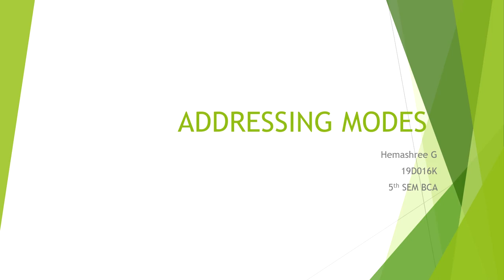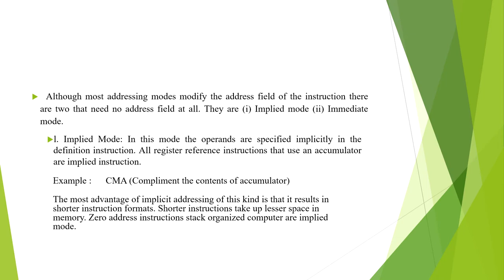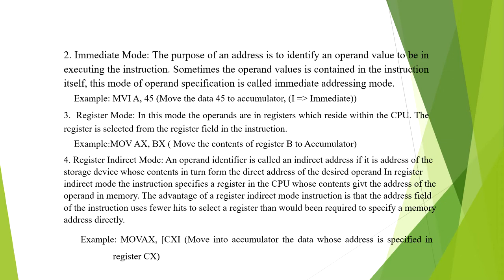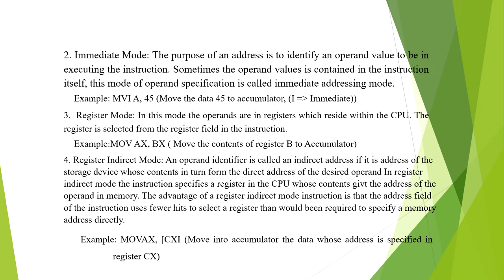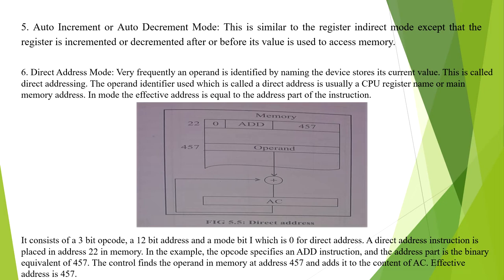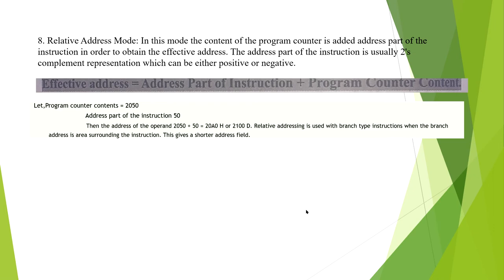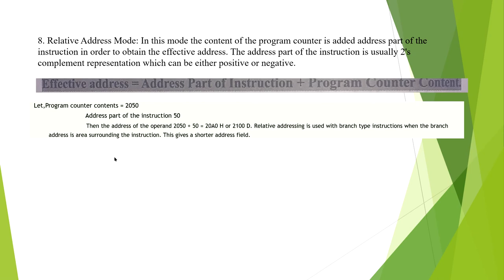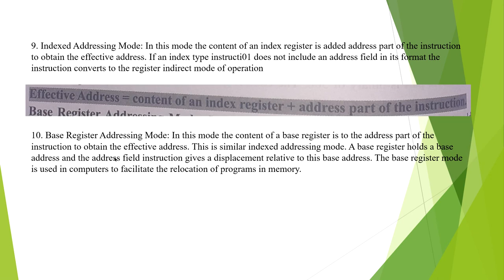Addressing Modes(Computer Architecture)